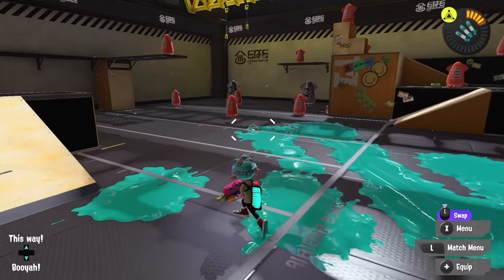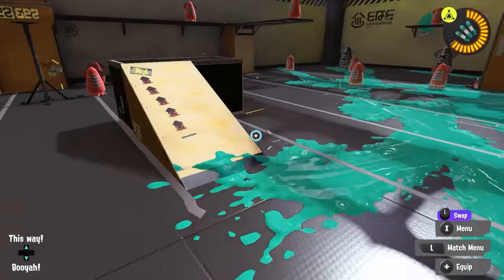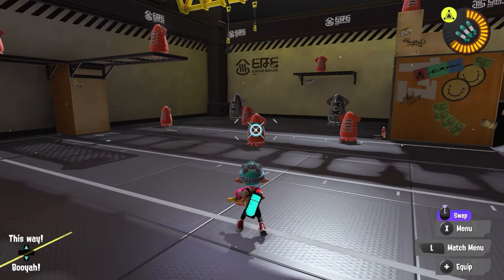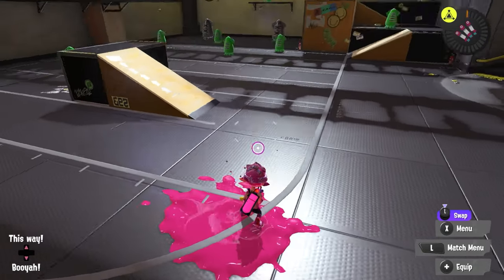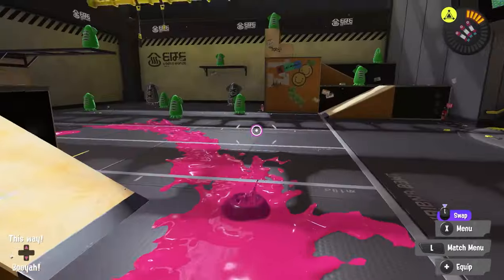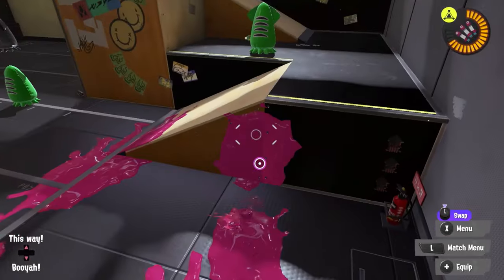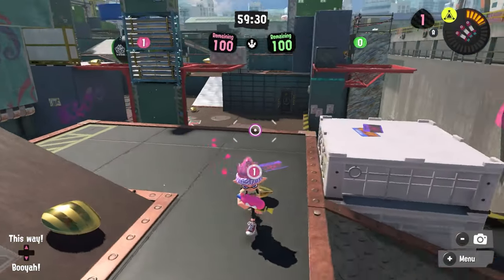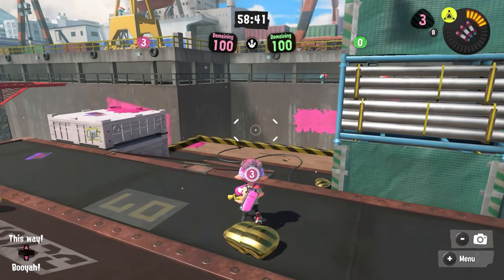How to Use Your Camera to Not Get Shot